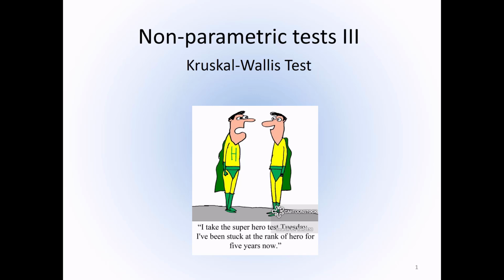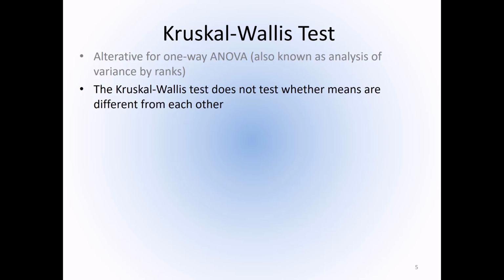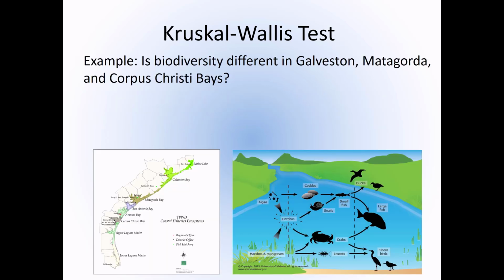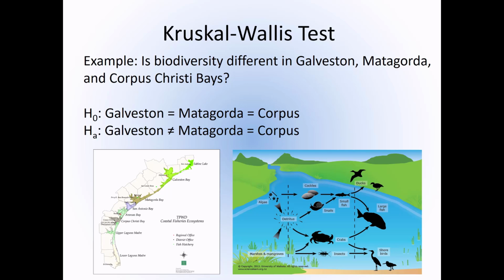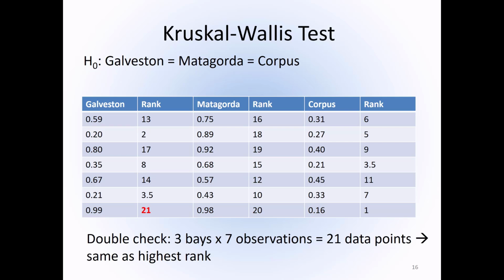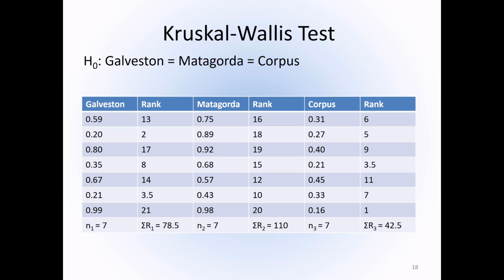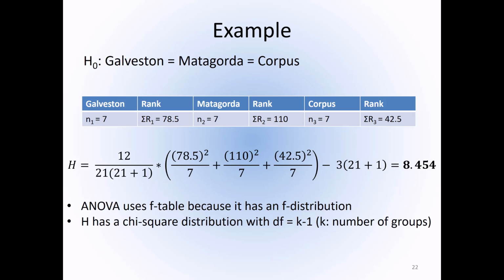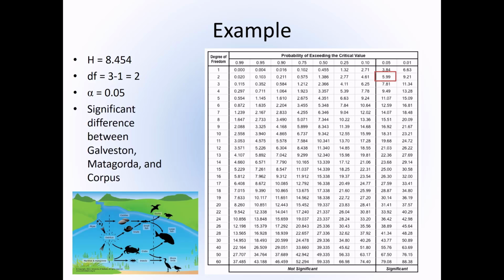MARB303 Lecture 16 Non parametric tests 3 video